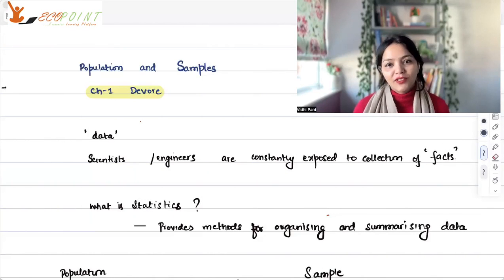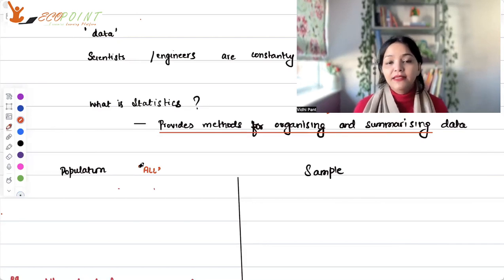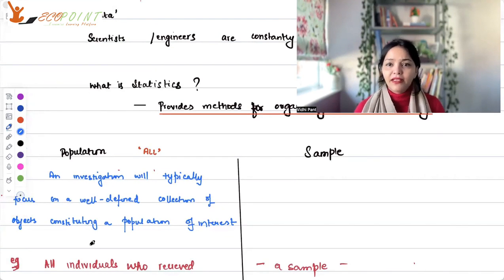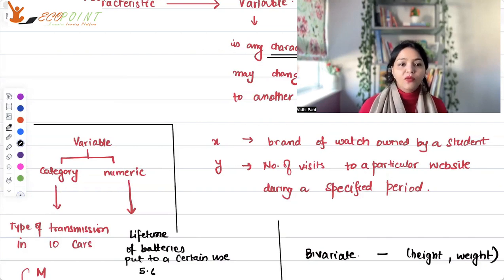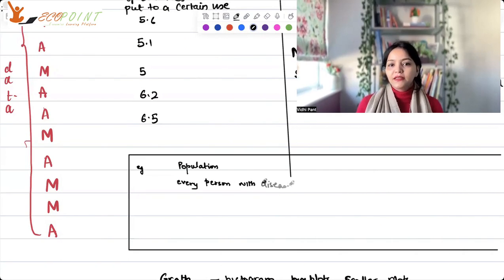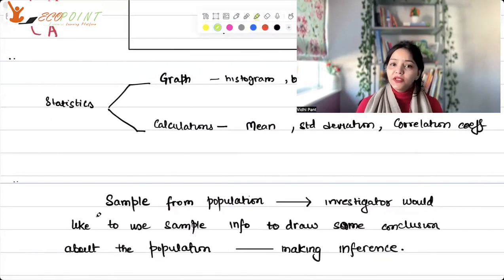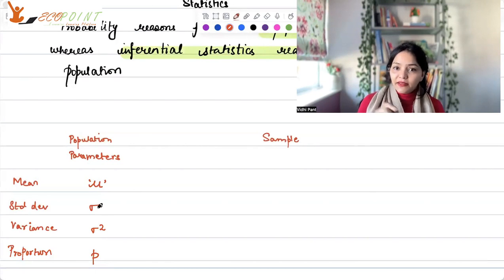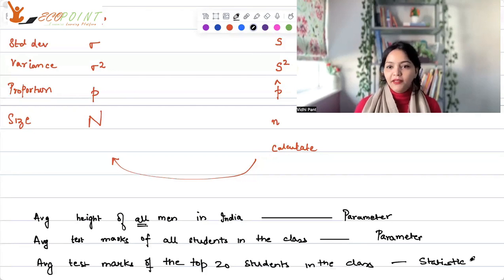Introductory Statistics | Population, Sample and Processes | Meaning | 1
Here we are defining, what is meant by population, samples and processes. It is a part of lecture series of introductory statistics, useful for semester 2, in various indian universities.

1) Basics of MA Economics Entrance Exam (DSE/ISI/JNU/IGIDR/MSE)
2) Semester 2 Exam, Economics H
3) UGC Net Economics
4) Indian Economic Services
5) IAS Economics Optional

This is useful for all those students who are preparing for any entrance
that would test you on the basics of Statistics,
specifically
1. Basics for MA Economics
2. Semester Exam, Statistics
3. Indian Economic Services